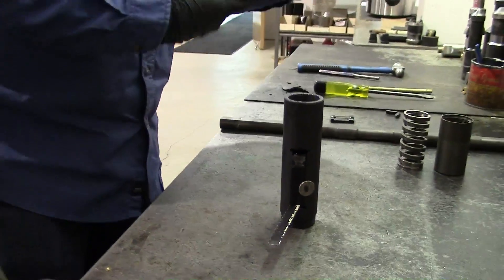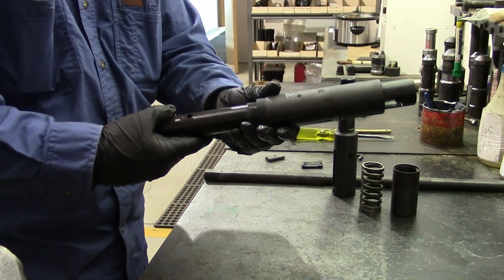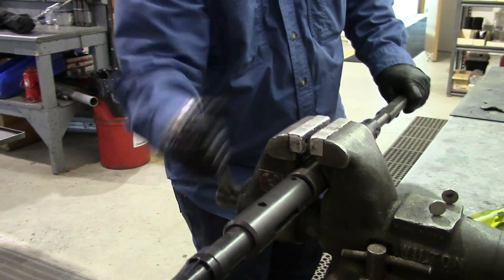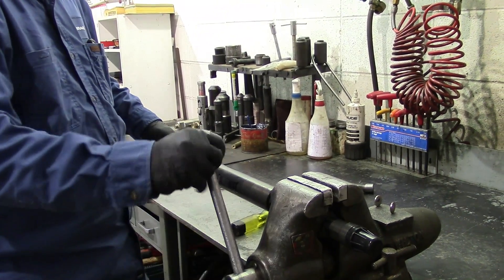Slickline X line Running Tool Assembly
How to assemble and disassemble the Brace Tool X Line running tool.

Industry leader in High quality thru tubing, pressure control, wireline and completions equipment, Specialising in slickline tools and wireline tools. Check us out today